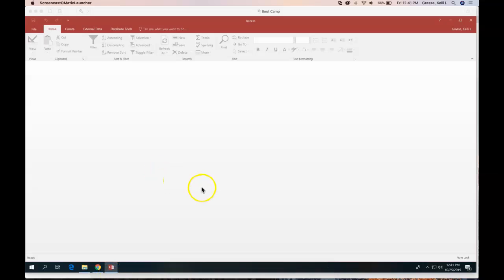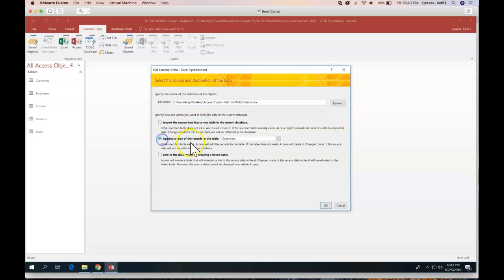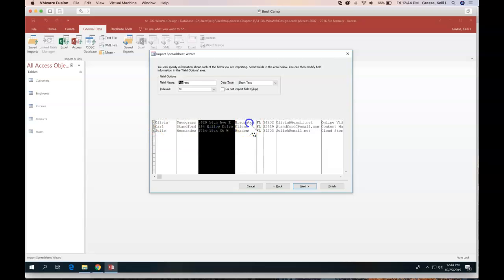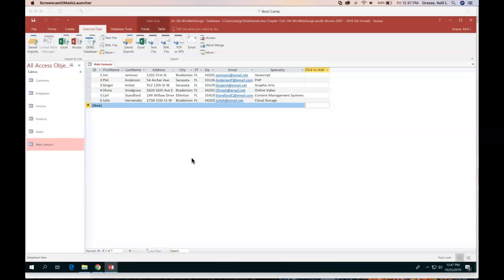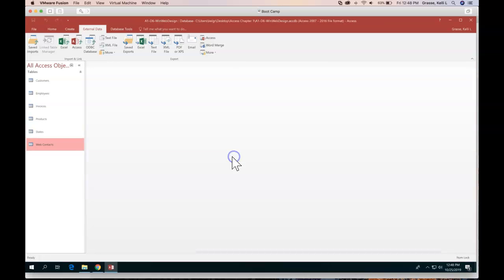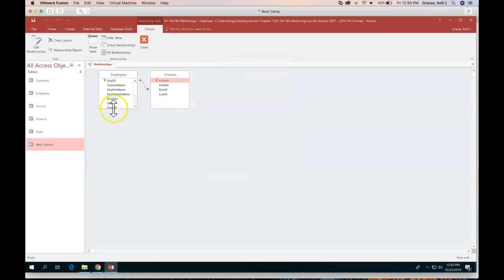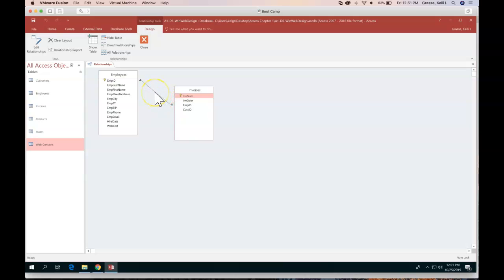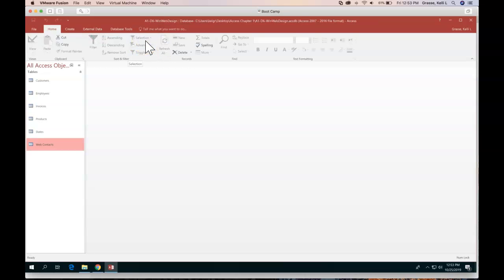Access - Importing Data Sources and Relationships